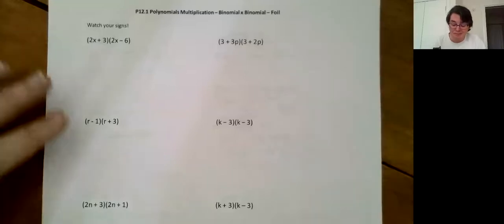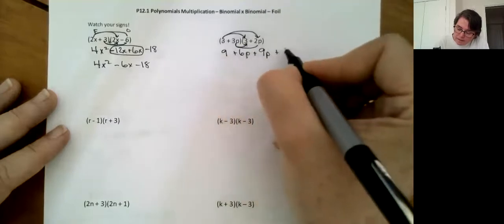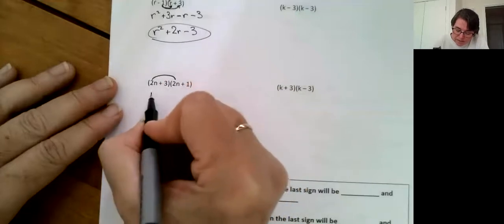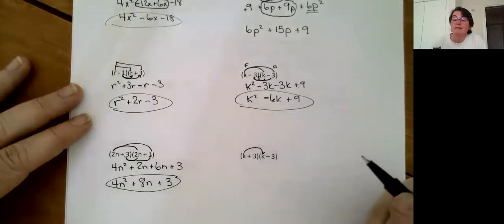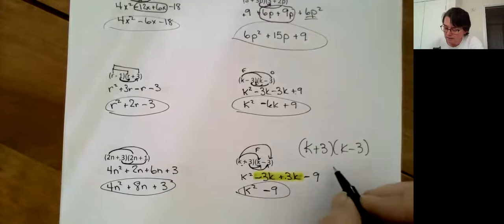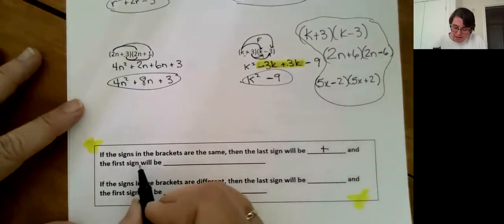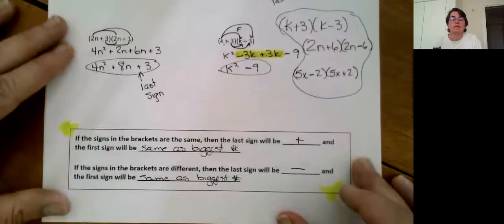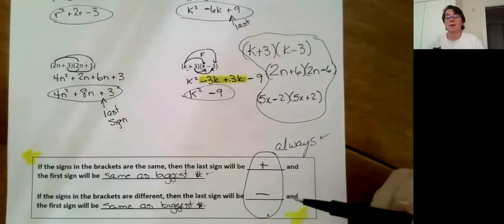P12 1 Polynomial Multiplication Binomial x Binomial